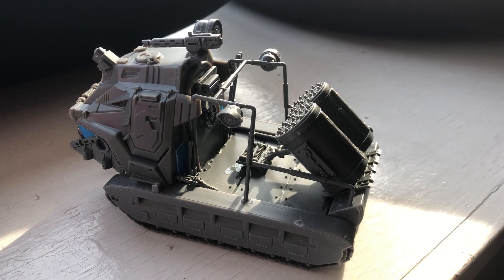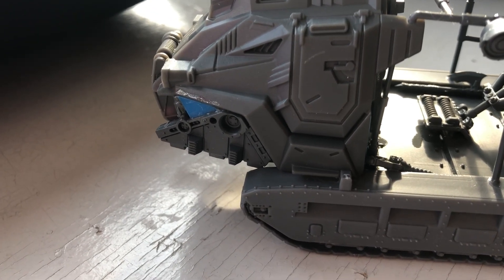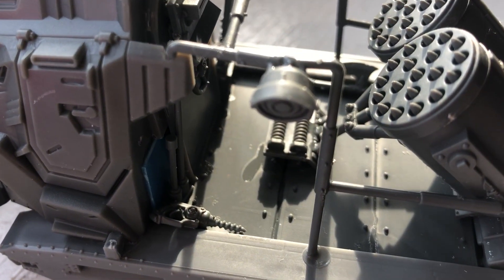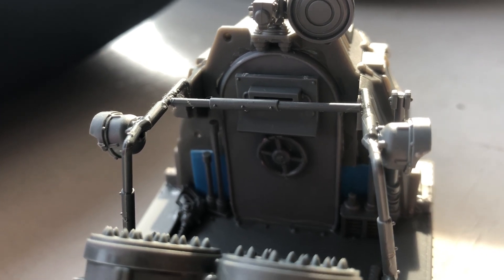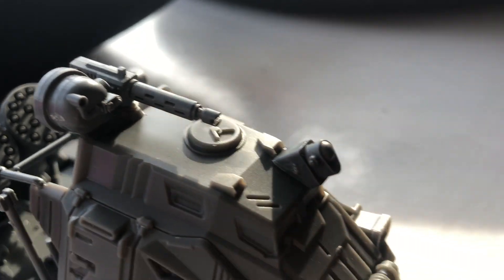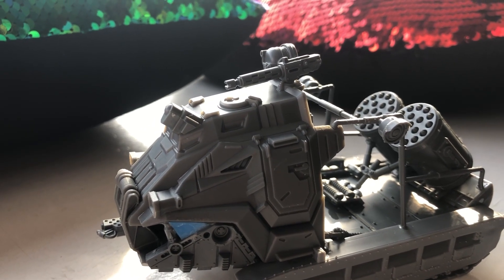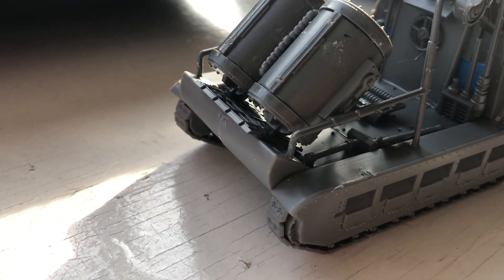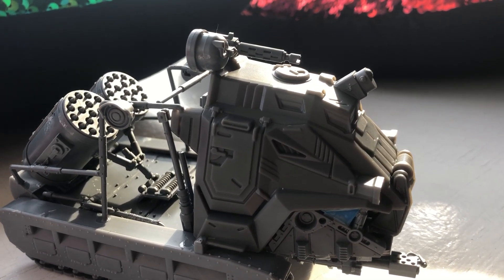Kitbash Vehicle Video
I made this as a part-answer to a total hobby-drought - I am absolutely, one hundred percent, completely out of models to put together and paint. First time in while...

...Parts used:
Crew Cab - Mantic: Mule Cab
Tracks - Warlord Games: Matilda II
Pioneer Tools - Games Workshop (various)
Rear Door Parts - Warlord Games: Soviet Infantry Team Base; GW Vehicle Bits
Front End Details - Games Workshop: Vehicle Bits
Rails - Games Workshop: Vehicle Bits

All Games Workshop Vehicle Bits come from Astra Militarum kits.
No parts ere bought for this kitbash; all parts used were legitimate spares from complete kit builds.